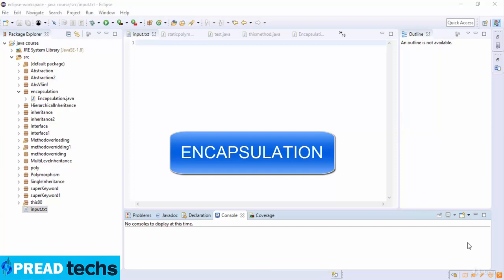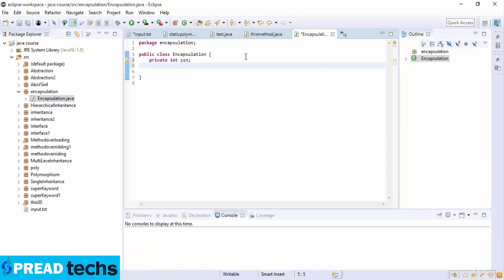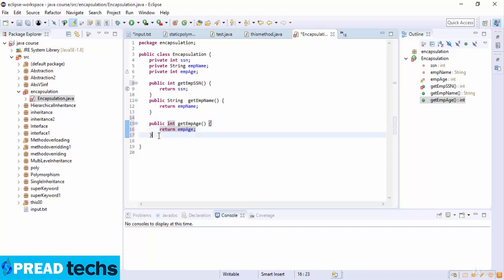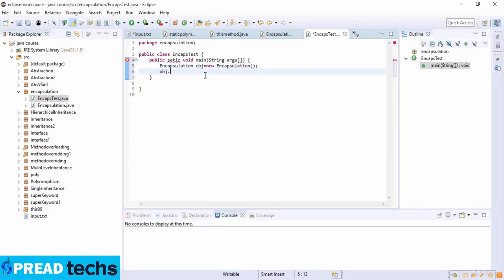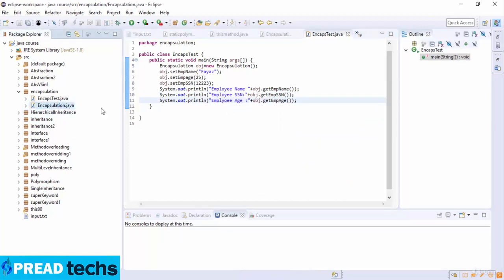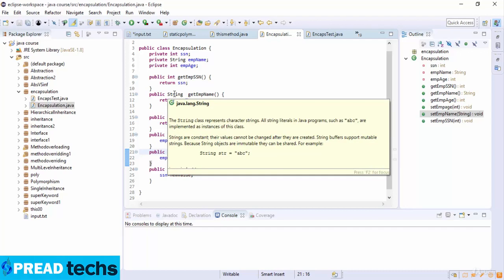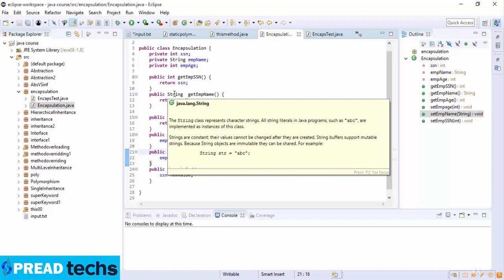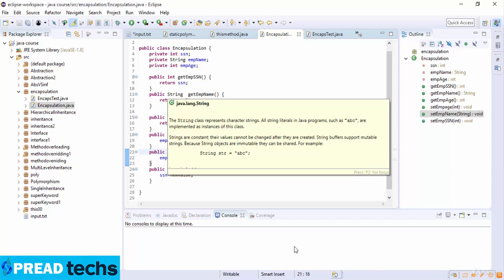(2)Java object oriented(12)